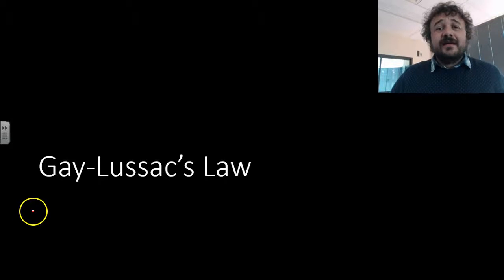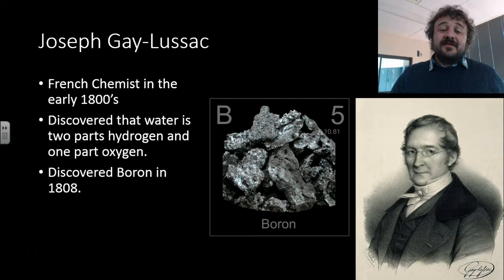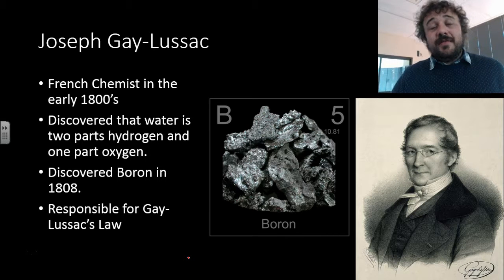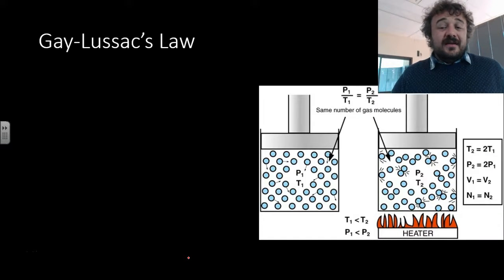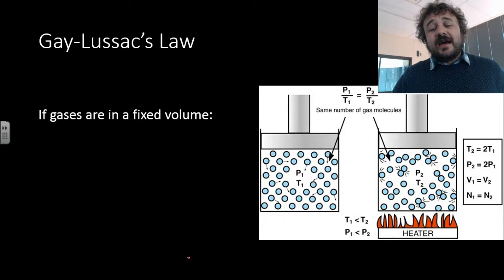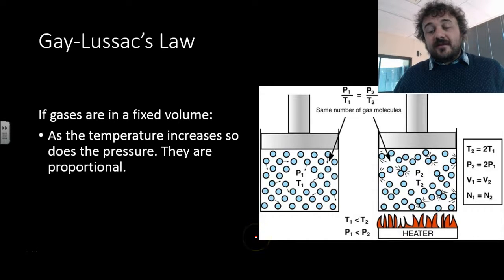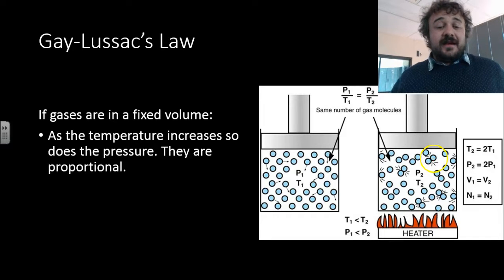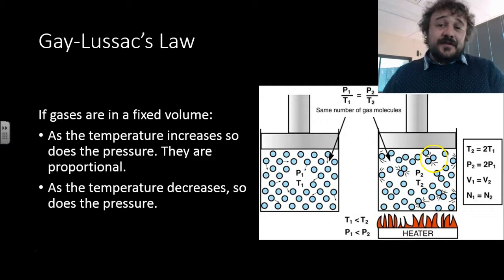Gay Lussac's Law